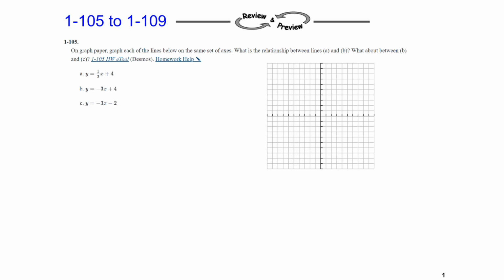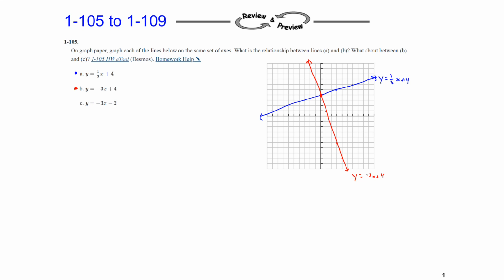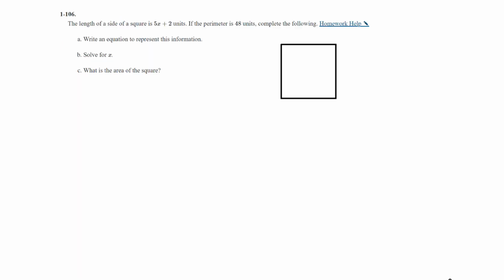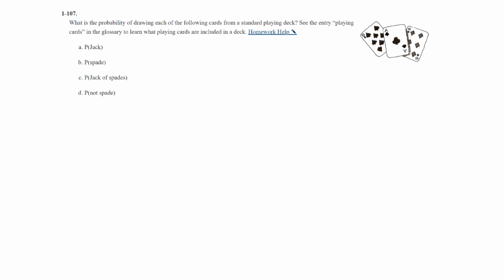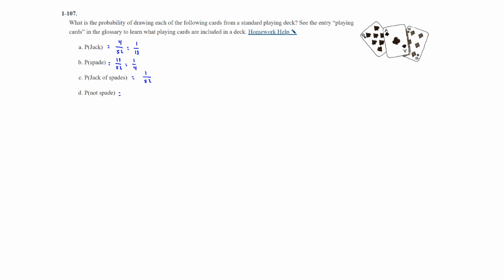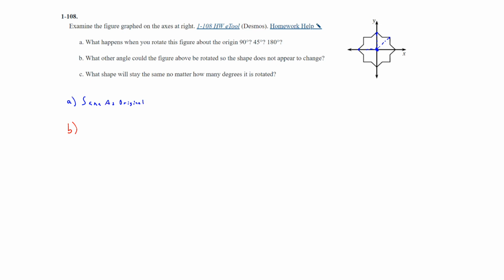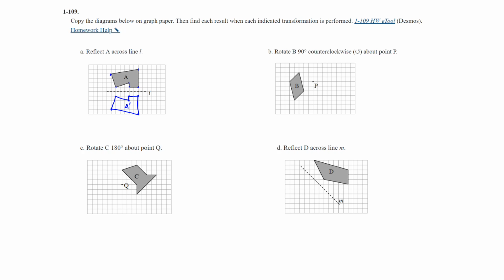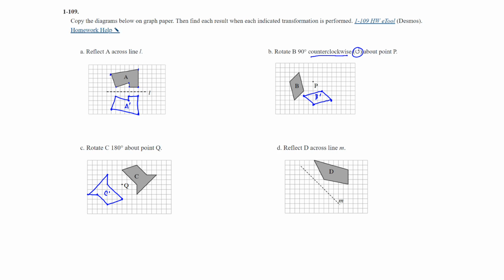CCG: 1-105 to 1-109 AK (1.2.6)